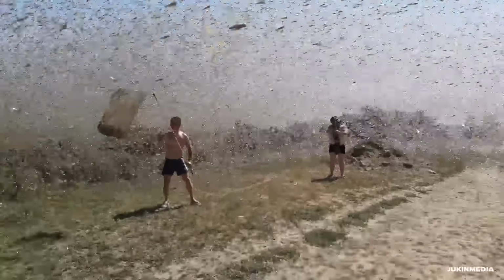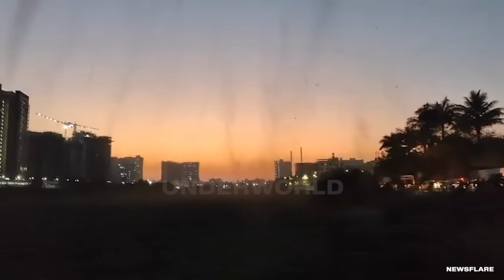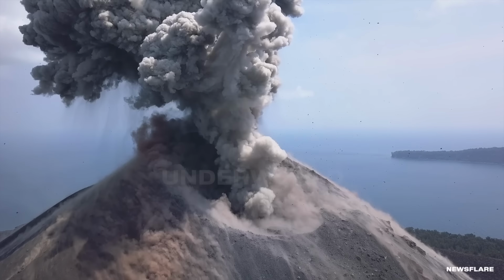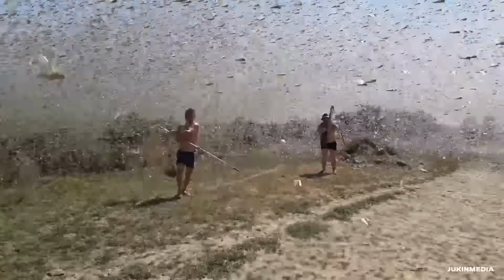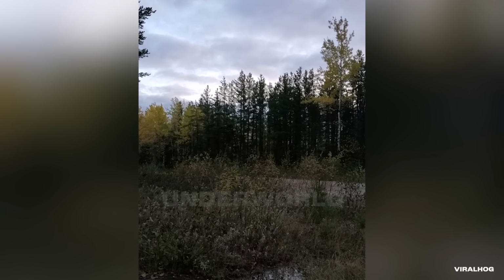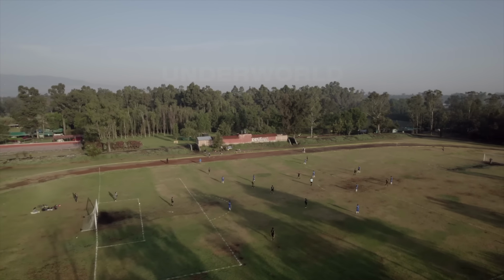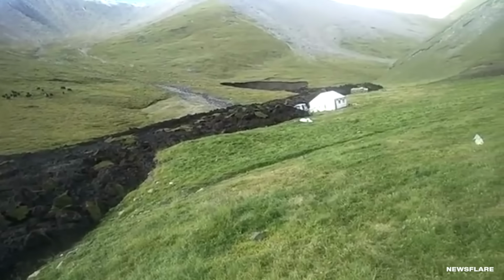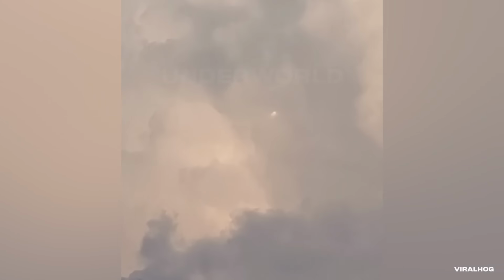10 Unbelievable Natural Phenomena Caught on Camera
10 Most Unbelievable Natural Phenomena Caught on Camera

► Music Licensed From SoundStripe/Envato Elements

Unless otherwise created by Underworld, licenses have been obtained for images/footage in the video from the following sources;

Underworld is creating the best new educational videos about the lesser known stories from around the world. We post Top 5’s, Top 10’s, Caught on Camera and much more!